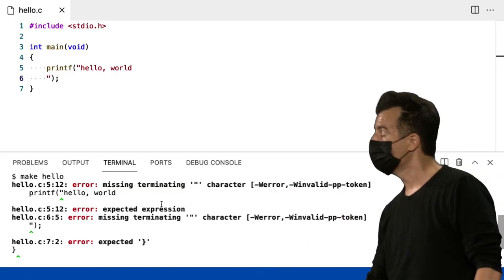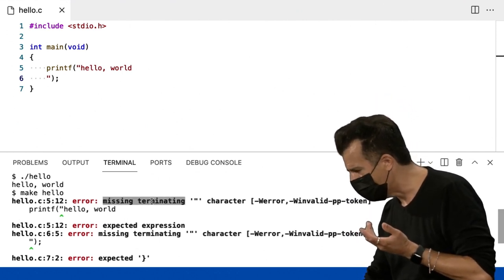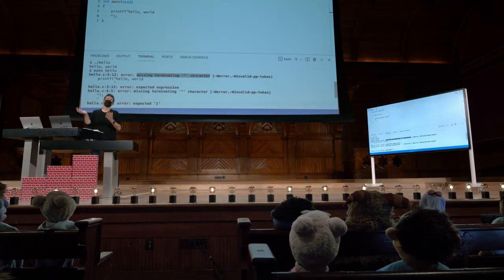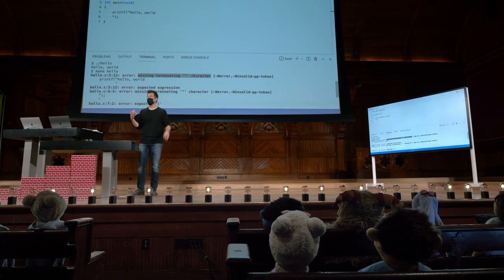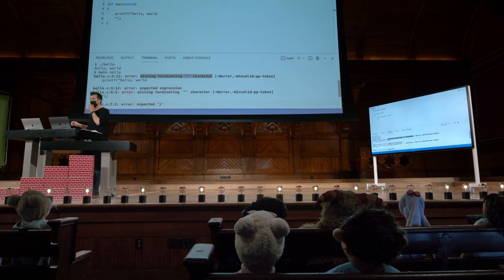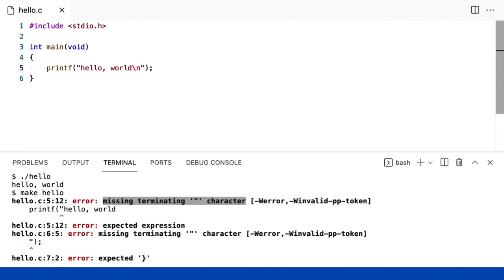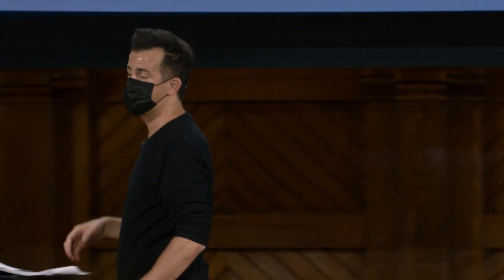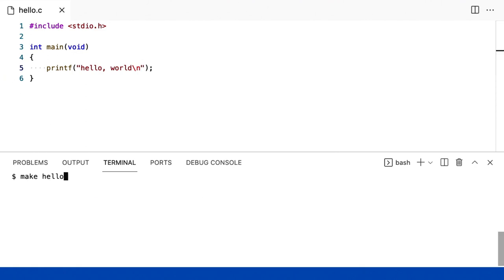Semana 1 - C - Entendendo erros - [DUBLADO] - CS50 2021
Para pular a introdução:
0:42 Entendendo erros